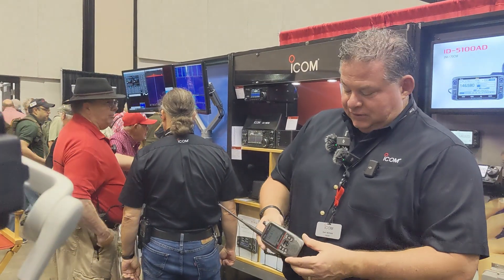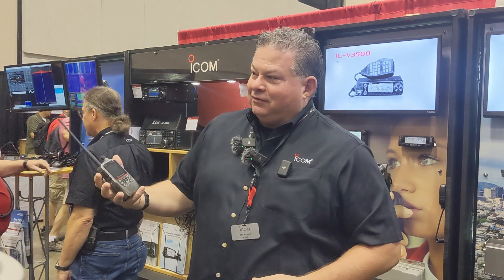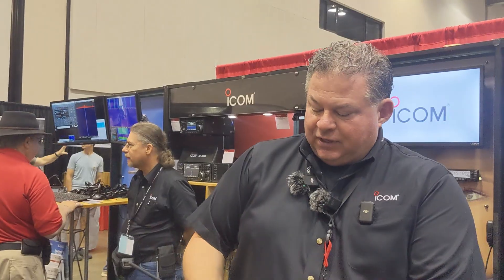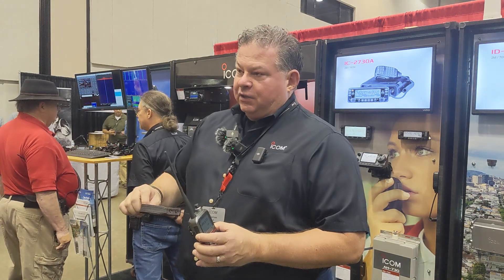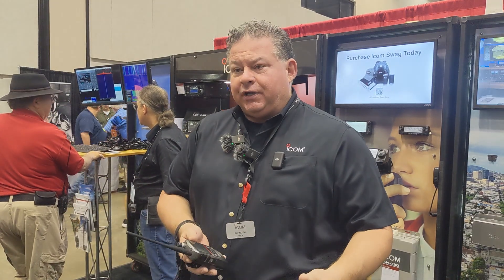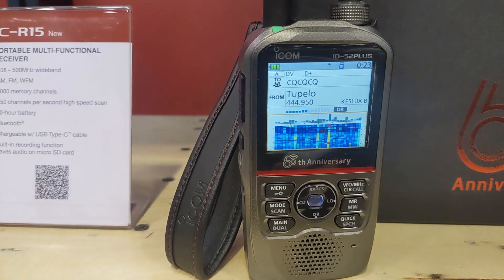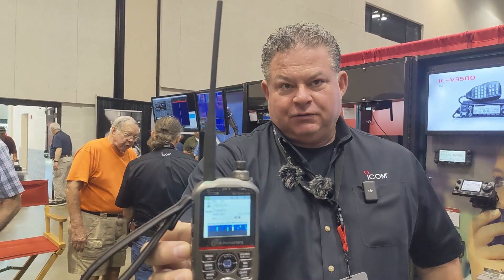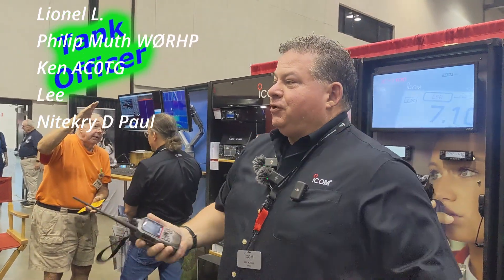First look at ICom ID-52A, Huntsville Hamfest 2024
Roy shows you the new hardware update to the ID-52, the ICom ID-52A.  New screen, USB C charging and more.  At the Huntsville Hamfest 2024